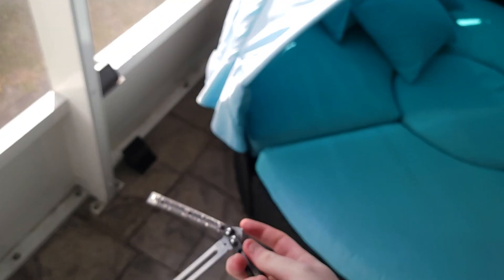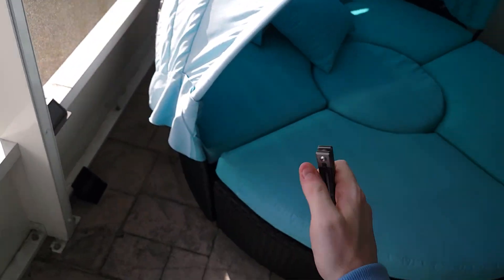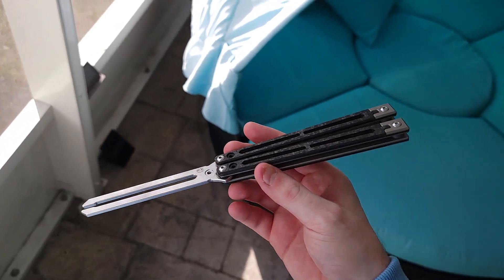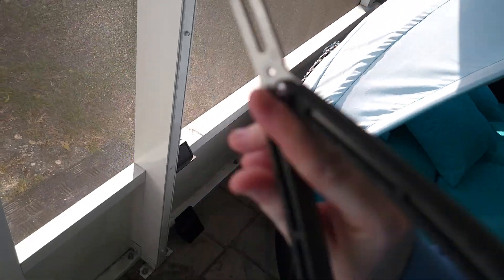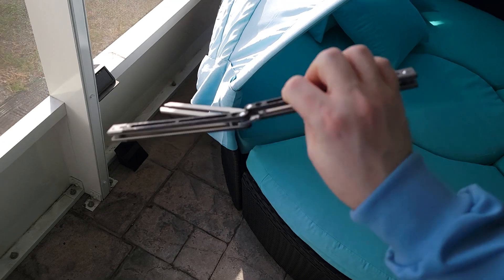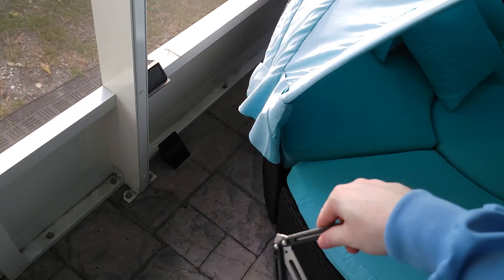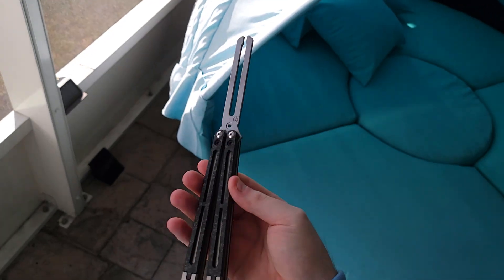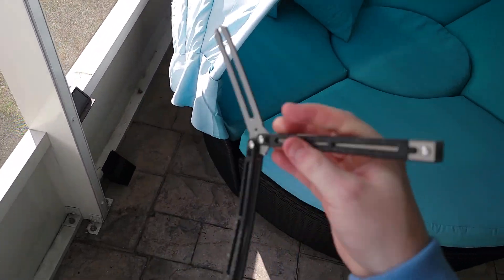H.R - Rich (Review)